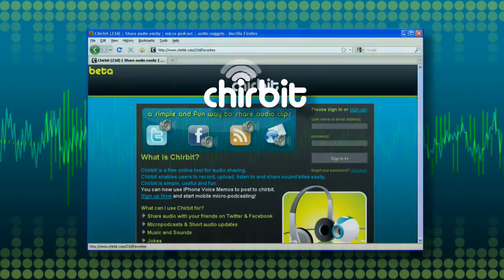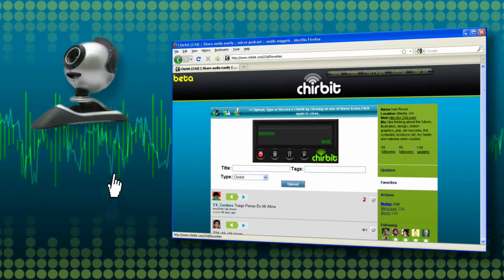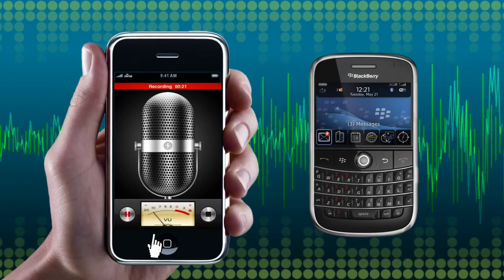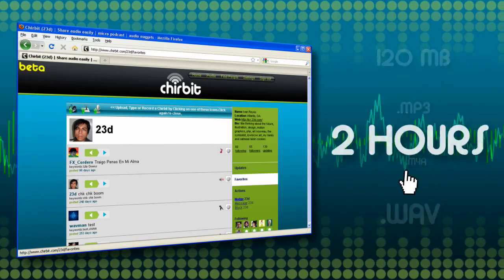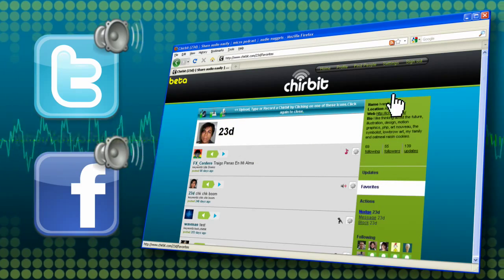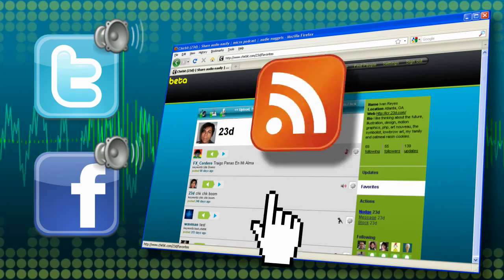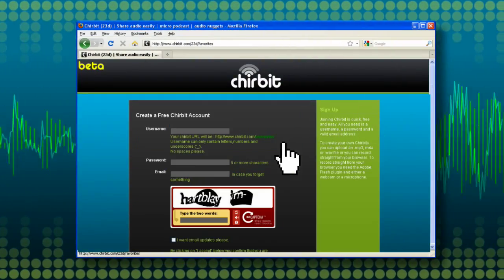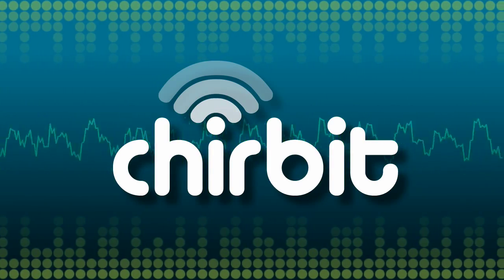Chirbit Screencast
What is chirbit?

Chirbit is a free online tool that enables you to upload, record and share your audio easily.

You can record directly from your browser using a webcam or microphone.

You can also record from your iphone or blackberry using the voice memo app included on your phone. No extra app necessary!

Upload up to 120MB mp3, m4a or wav file from your computer. That is over 2 hours of audio!

Share your chirbits with your twitter and facebook friends using our short URLs,

the RSS feed for your account.

Tell a joke, start a branching fiction, help someone pronounce a word, rave about your favorite things, share a proverb or wise saying, update your friends or share some music.

Signing up requires only your email, username, and password.

Try Chirbit today. It's simple, useful and fun!